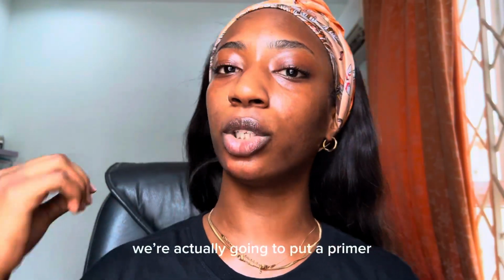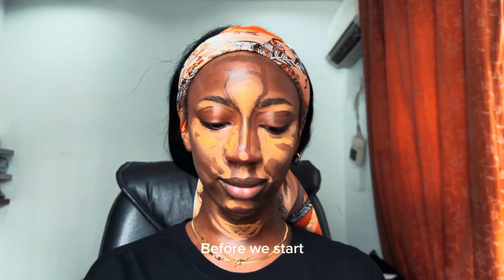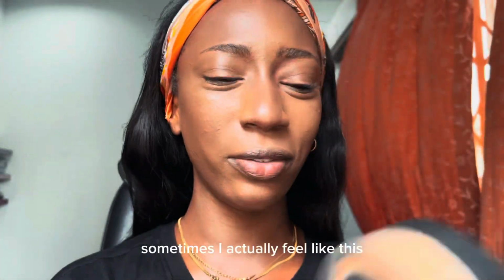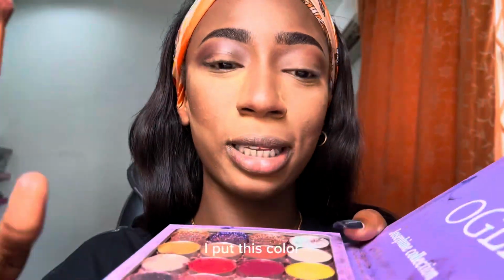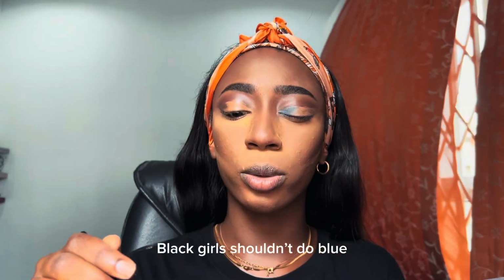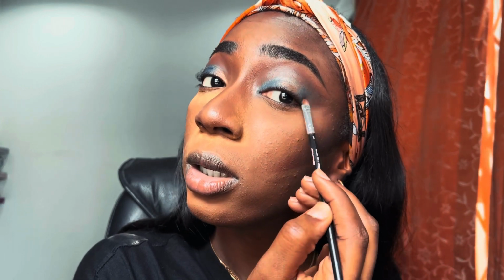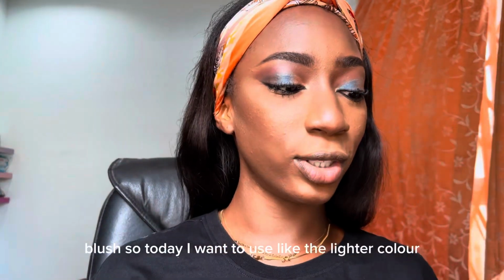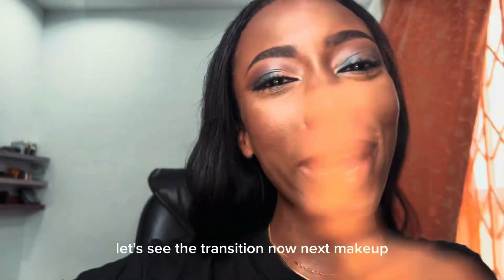GRWM: MAKEUP BLENDING TIPS | EYESHADOW TIPS | Blue Eyeshadow | Whitney Nwonye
HEYYY!

Products I used:
• Eyebrow pencil (color 18)
• Too faced Born this way concealer (Caramel)
• Beauty by AD LUXE SKIN CONCEALER (BAD 15)
• Beauty by AD blush set (362 truffle)
• Anastacia Beverly hills
• Zikel cosmetics powder set.